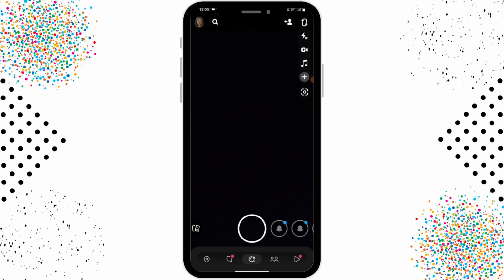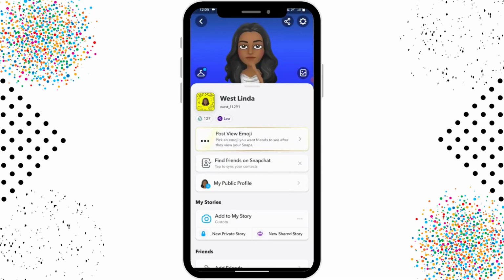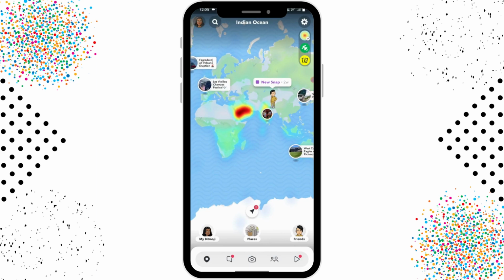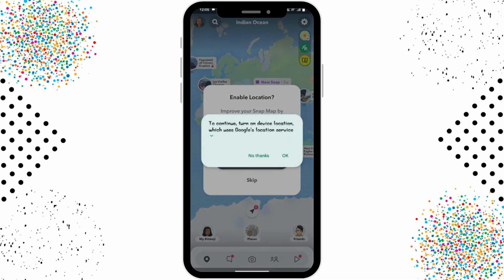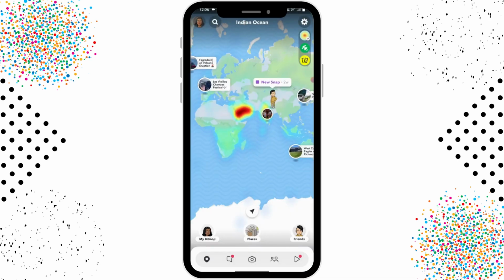How to Enable Snapchat Location?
Welcome to App Mastery! In this tutorial, we'll guide you on how to enable location on Snapchat. Snapchat offers a feature that allows you to share your location with friends and discover interesting content based on your geographical location. If you want to take advantage of this feature and make the most out of your Snapchat experience, it's essential to know how to enable your location settings. We'll walk you through the step-by-step process of enabling Snapchat location, including accessing the app's settings, enabling location services, and adjusting your location privacy preferences. With our easy-to-follow instructions, you'll be able to turn on Snapchat location and start enjoying the benefits of geolocation within the app.

Timestamps:
00:12 - Introduction to Enabling Snapchat Location
00:35 - Accessing Snapchat Settings and Location Services
01:00 - Adjusting Location Privacy Preferences on Snapchat